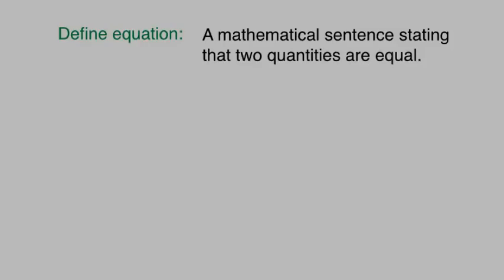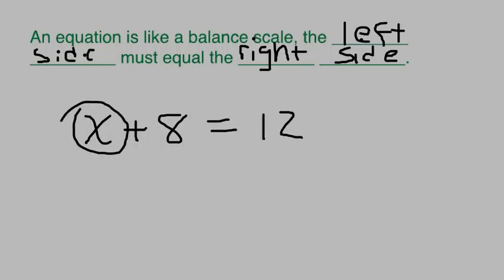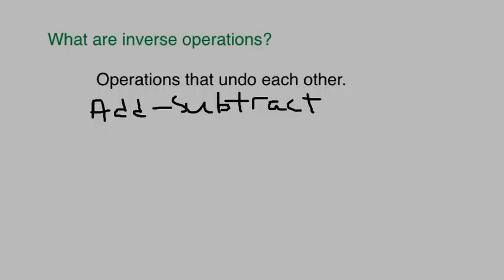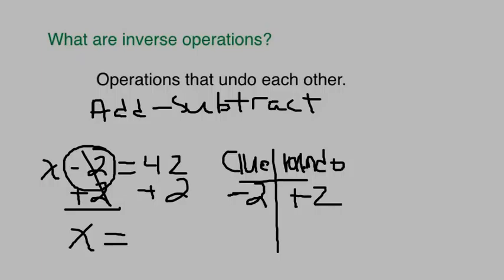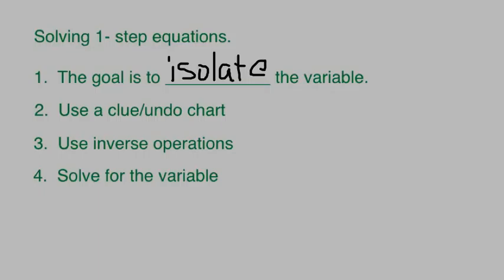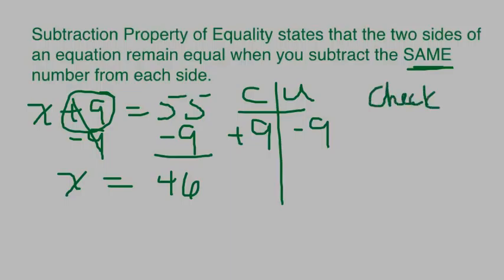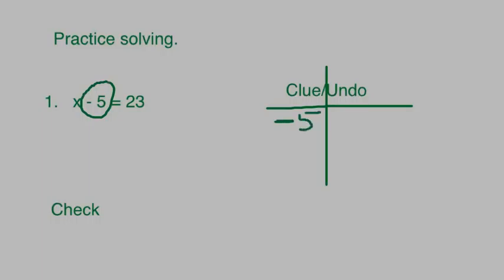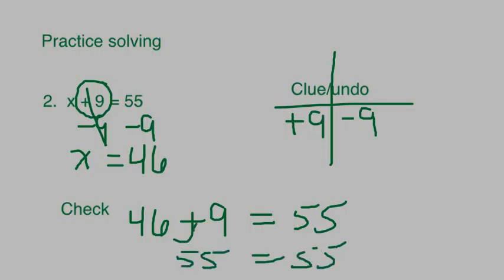1-step equations using add/subtract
Solving 1-step equations using inverse operations